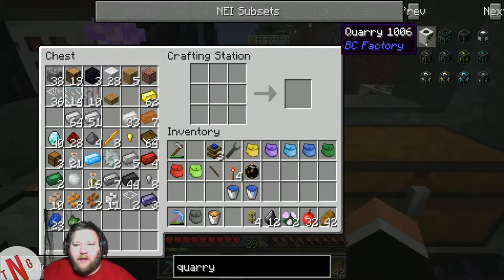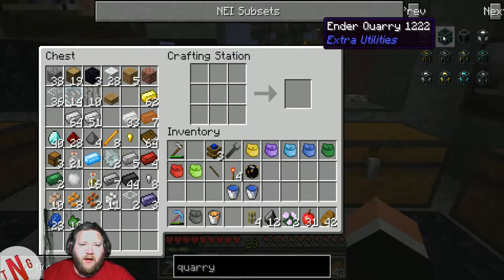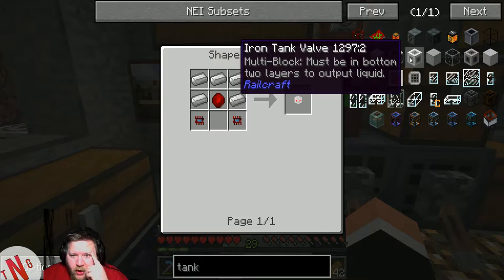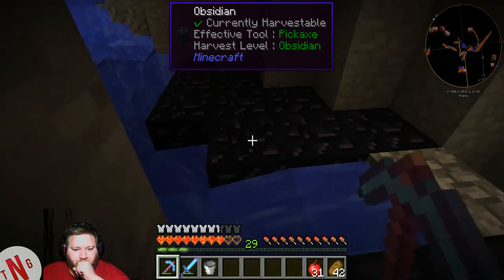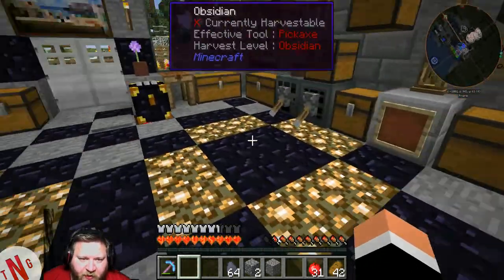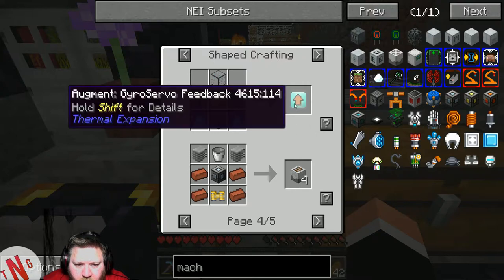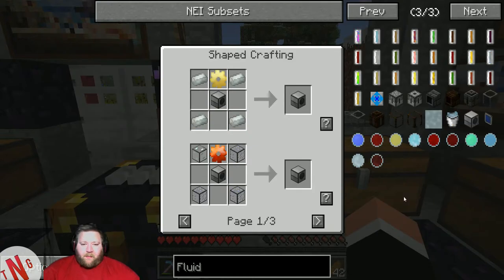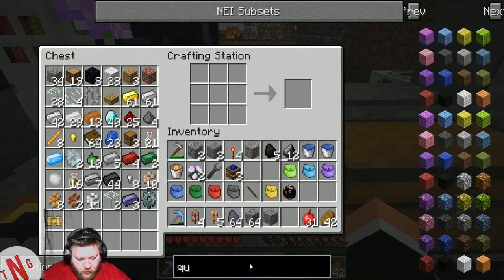Minecraft Let's play Old World Revived Season 2 Episode 4 Back up for the win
Hi all. Well i found the bug that crashed the game. It's not fixed, we can just go around it. So we can still paly on, and hope that the Guys at FTB can fixe it. So Enjoy